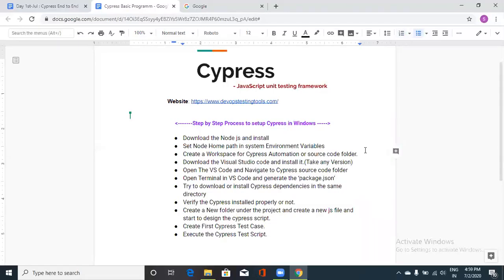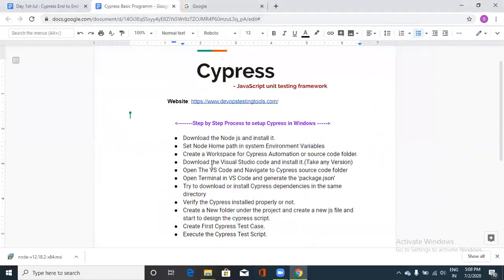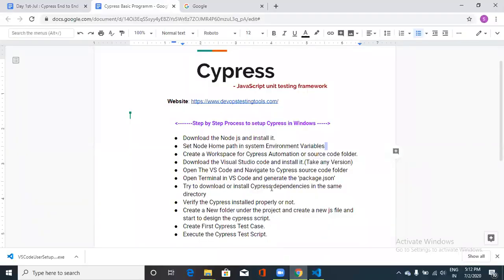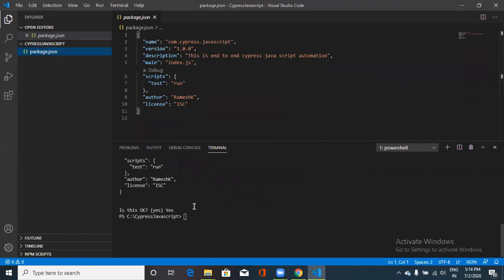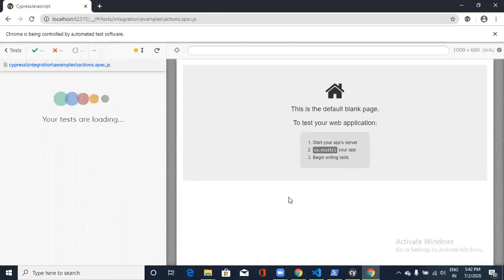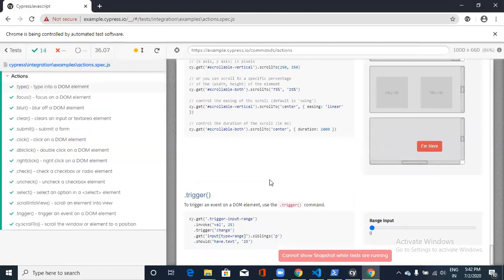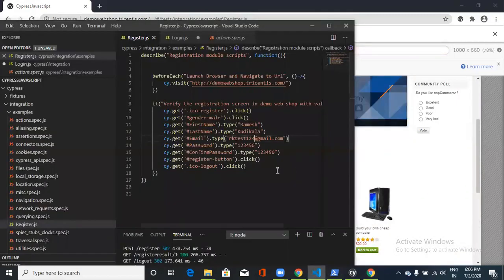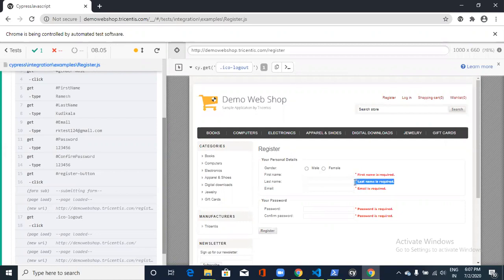Cypress End to End to Automation | How to setup Cypress in Windows | Sample Script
Cypress - JavaScript Automation
Javascript Automation